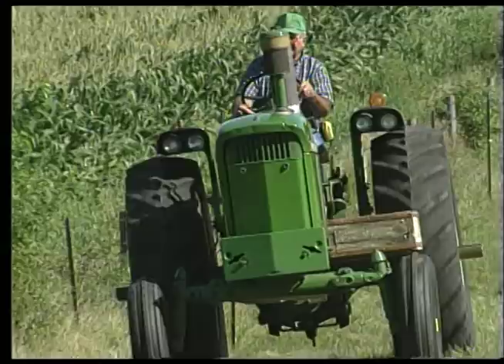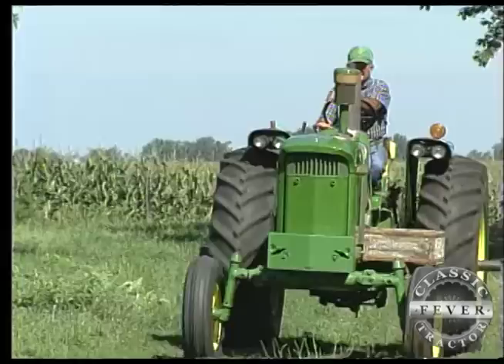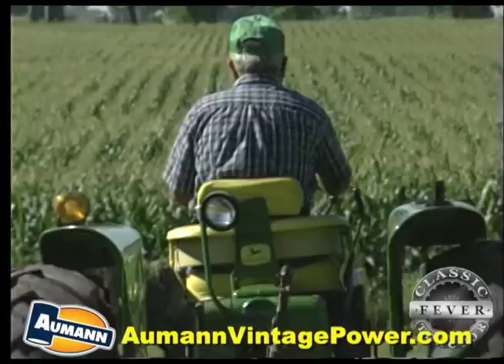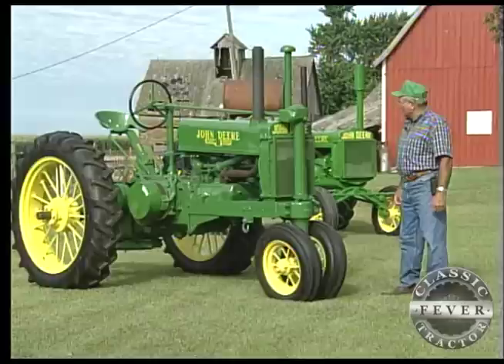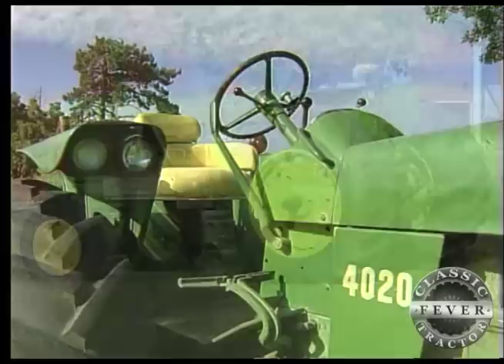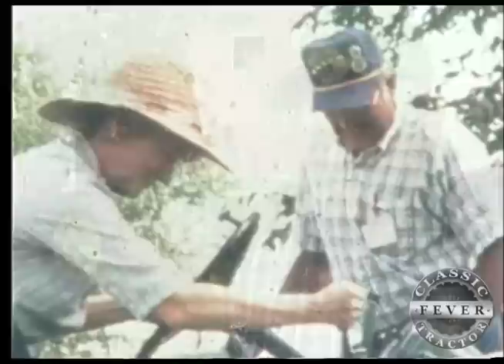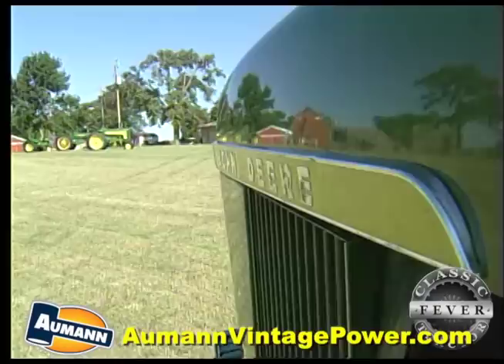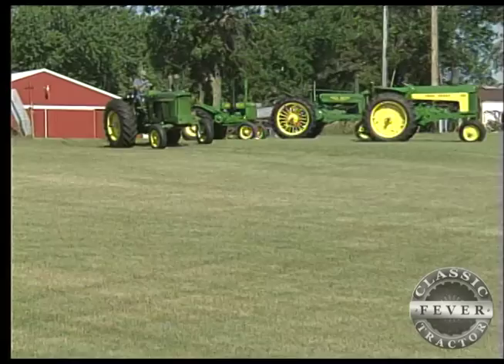This Tractor Was Used In A Famous Clint Eastwood Movie - John Deere 4020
Tom Manning of Dallas Center, Iowa shares the story of his John Deere 4020 which was drove by Meryl Streep in the Clint Eastwood movie The Bridges of Madison County. for more Classic Tractor Fever!

Brought to you in part by Aumann Vintage Power. today to see upcoming tractors auctions and see auction prices!